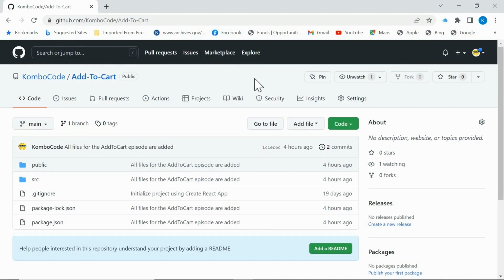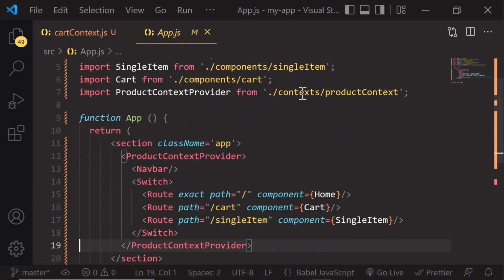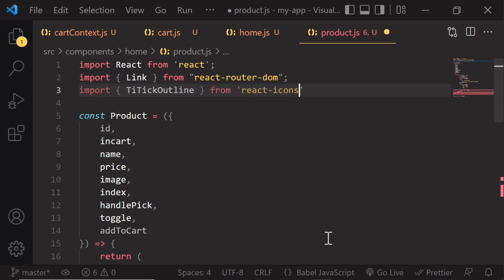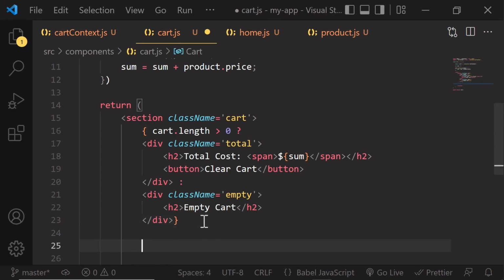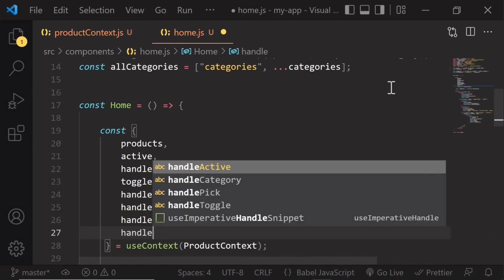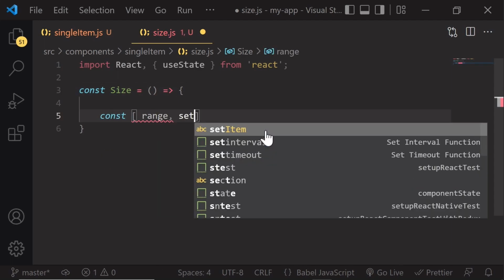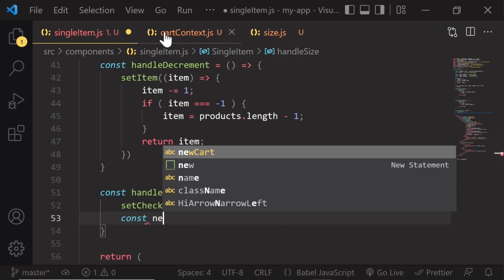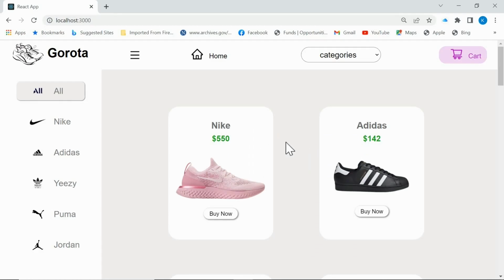React Tutorial for Beginners #4. useContext hook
In this tutorial we are going to learn a lot about useContext and then add some items to the cart
Github